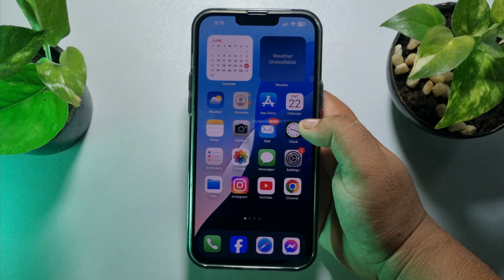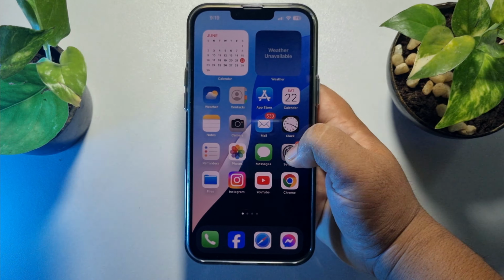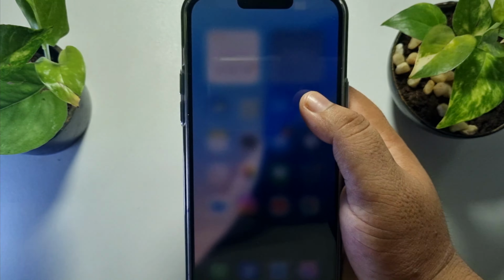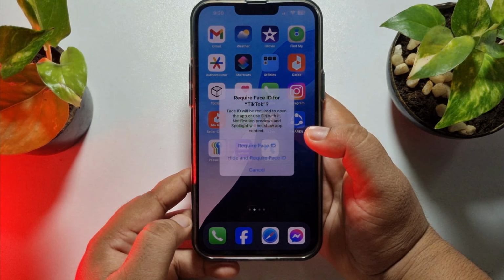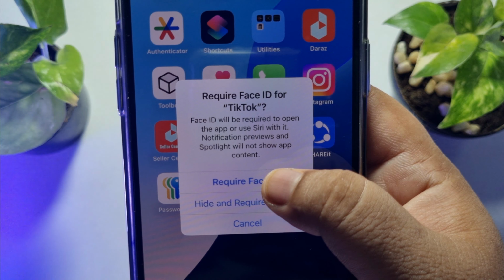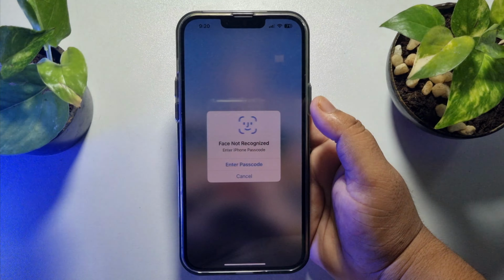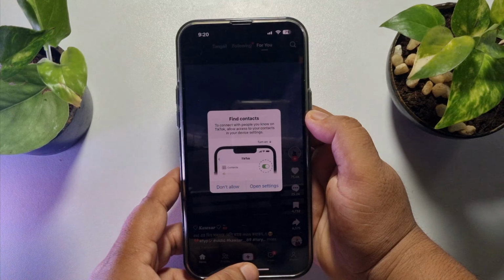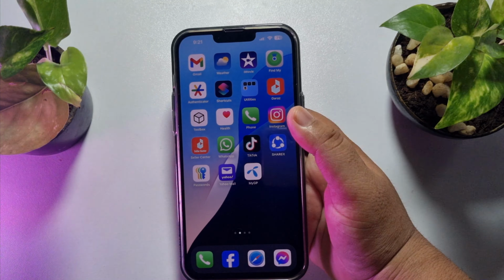iOS 18 : how to lock iphone apps with face id & Passcode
If you want to lock iPhone any apps with face ID or passcode then follow our step by step tutorial how you can lock any iPhone apps with passcode or faceid easily with latest ios 18.